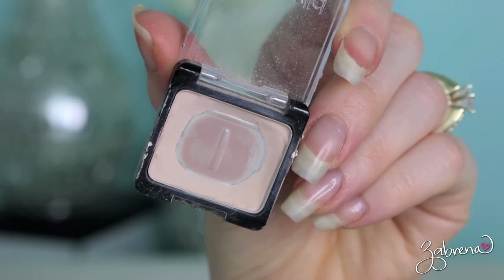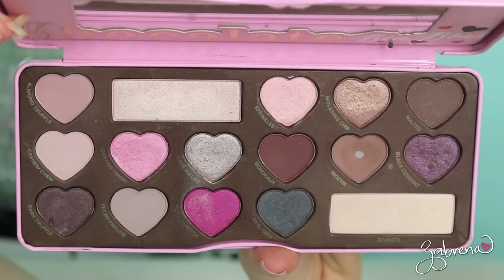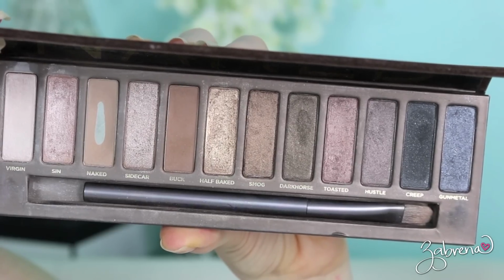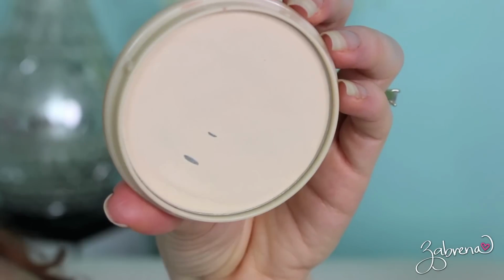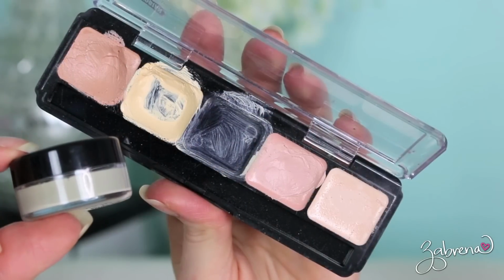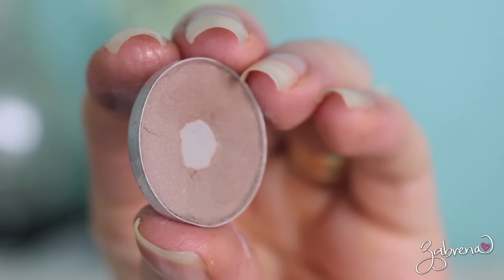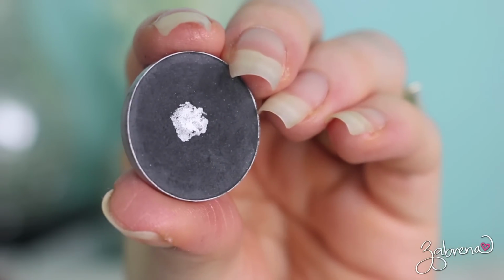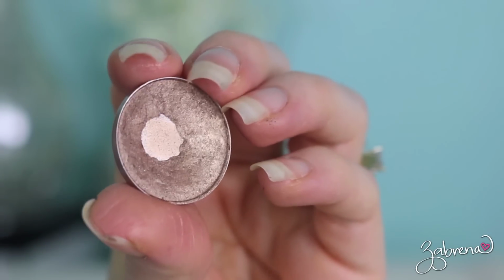Most Used Makeup | Hit the Pan TAG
Most used makeup products in this HIT THE PAN TAG! I'm sharing all the makeup items I have hit pan on most recently, including eyeshadows from my MAC eyeshadow collection. My favorite drugstore makeup and some of the best high end makeup! So there is something for everyone here to enjoy :) What are some of your must have drugstore makeup finds? Do any of my most used makeup items exist in your makeup collection?

Dress: Keepsake
Lips: Too Faced 'Peach Fuzz'

zabby.babe

ZabrenaXO

ZabrenaXO

ZabrenaXO

235 Apollo Beach Blvd., #214

XOXO!
Z